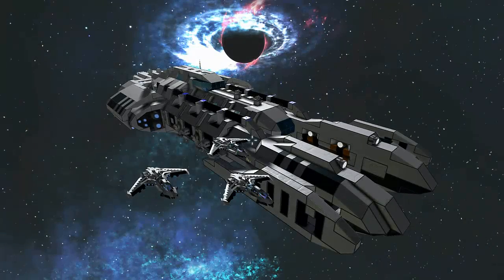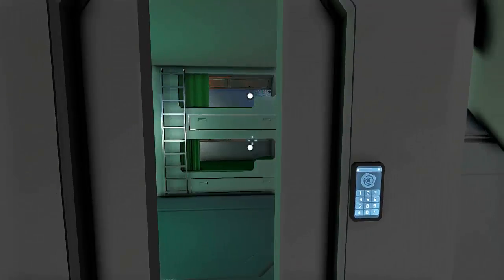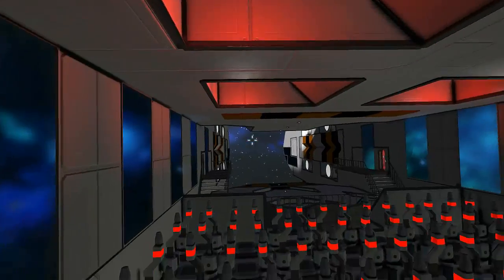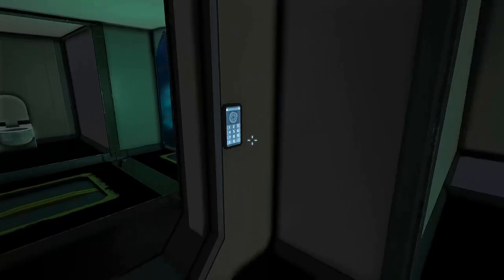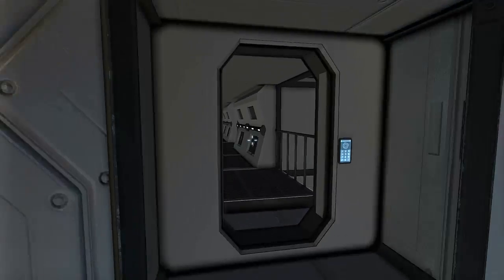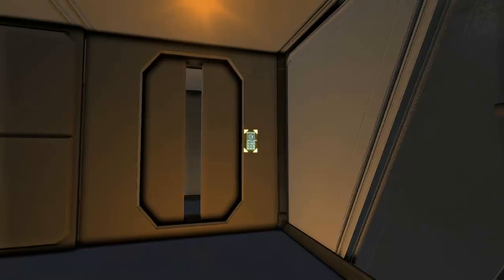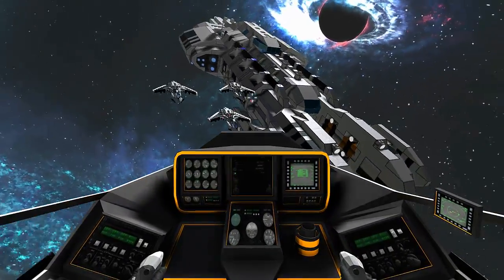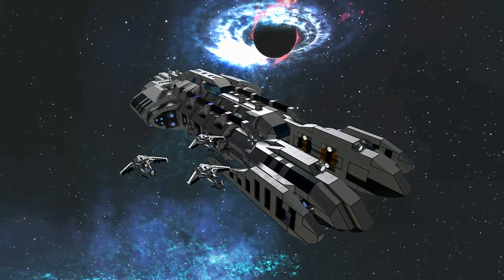Space Engineers Spotlight - 'Vespid Support Carrier' By Dark Lord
Today I Am Showing Off The Vespid Support Carrier By Dark Lord!!! It Has A Fully Functioning Factory Using Projector Blocks!! ENJOY!!!